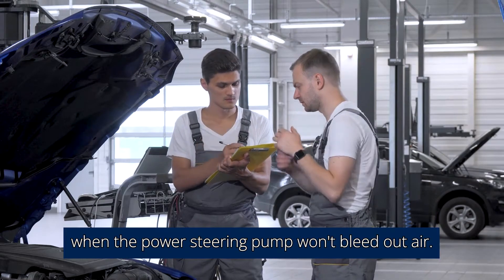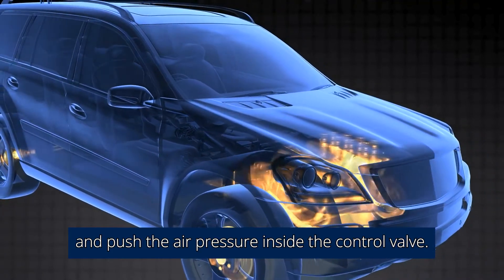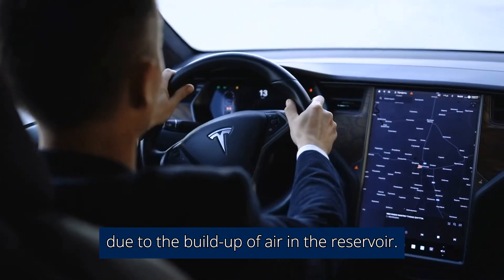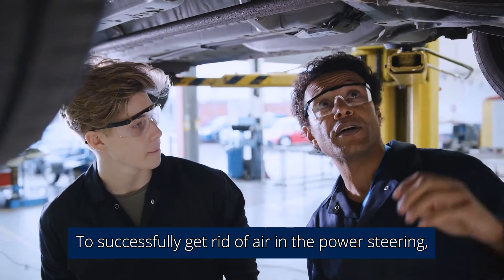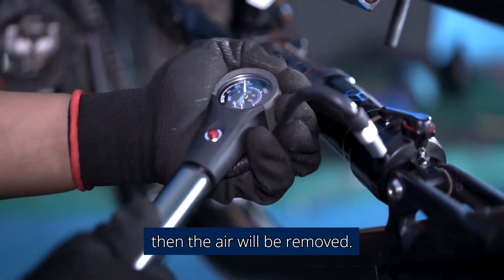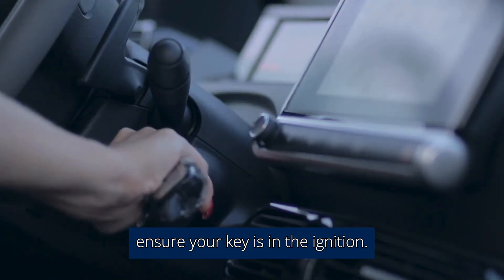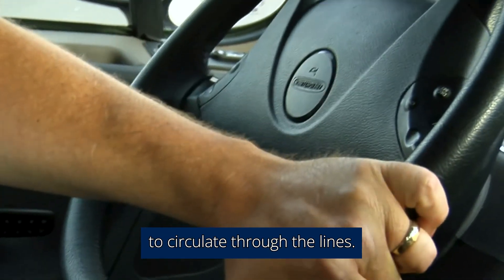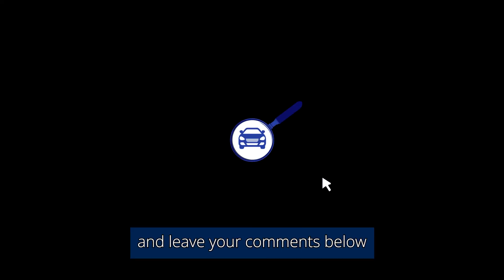Power Steering Won't Bleed Out Air: Reasons + How to Get Rid Of Air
To learn more about bleeding air out of the power steering, check out our post

Video Chapters:
0:23 - What Is Power Steering?
0:59 - What Causes Air in Power Steering?
1:25 - Why It Will Not Bleed Air Out of System
2:12 - How to Get Rid of Air in Power Steering